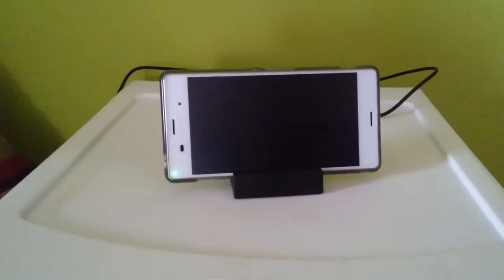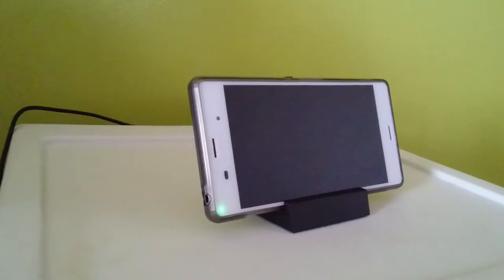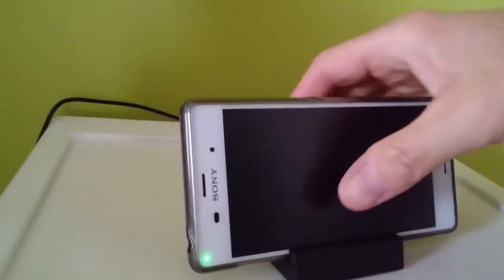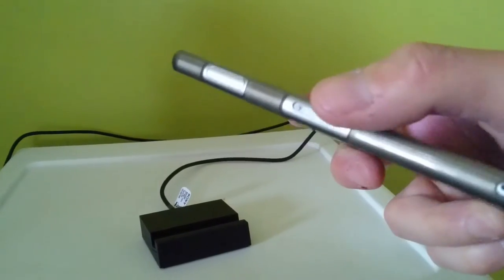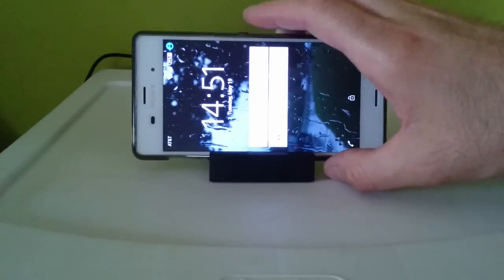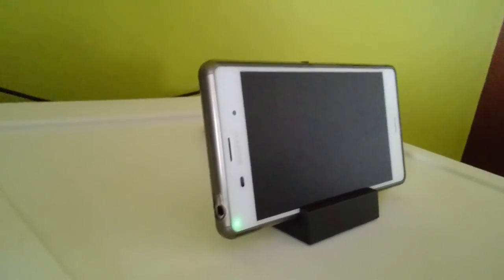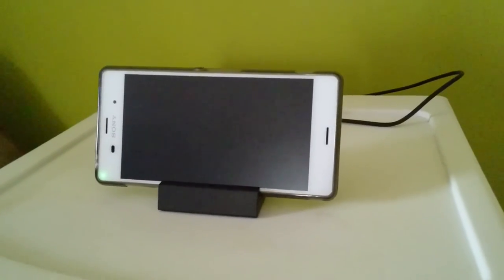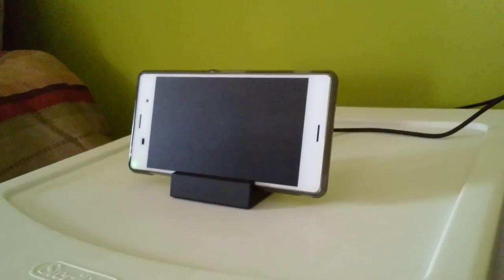Sony Xperia Z3 w/case in DK48 charging dock.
Xperia Z3 w/case in DK48 charging dock.  It has lots of play and slides around with the largest adapter for the Terrapin slim fit TPU case.  If it doesn't fit, simply remove the adapter, it will work.